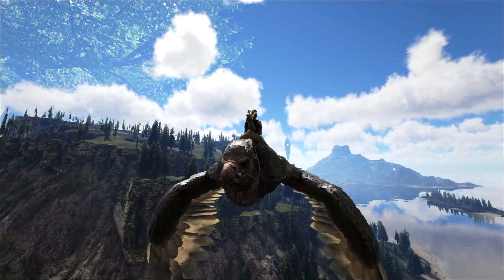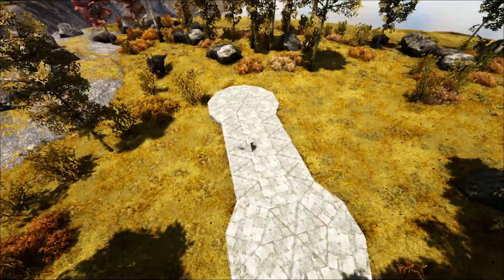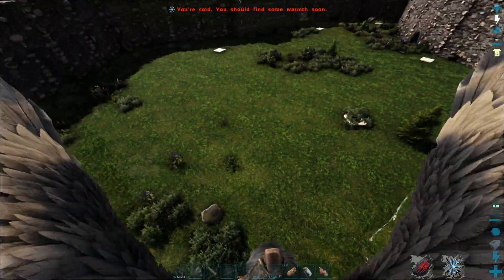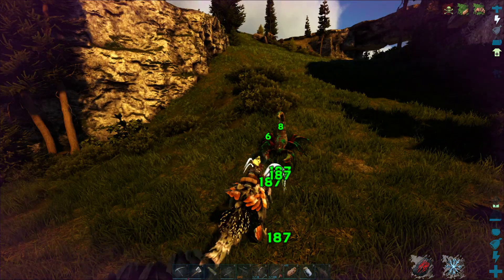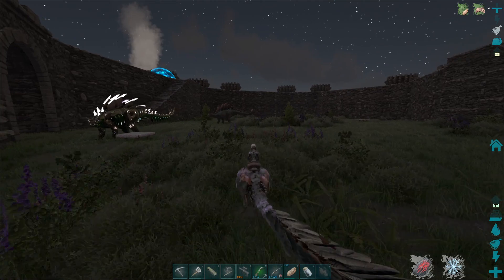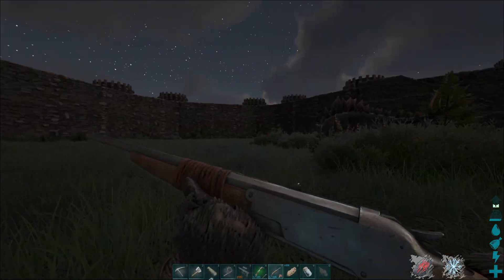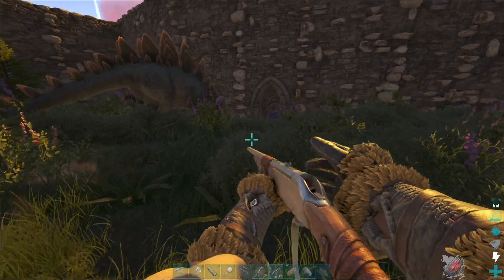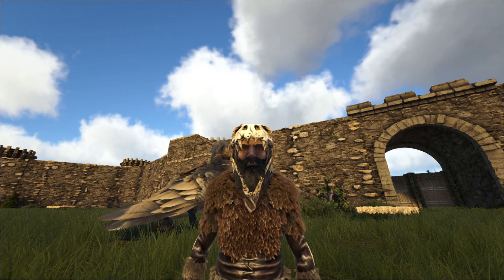Ark Fjordur (14) Starting a Base Build and Taming a Stego!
We start building up a proper base in this video but we need a good amount of wood, so we tame up a Stegosaurus! Stego's are great because they can gather wood, thatch, and berries all efficiently.